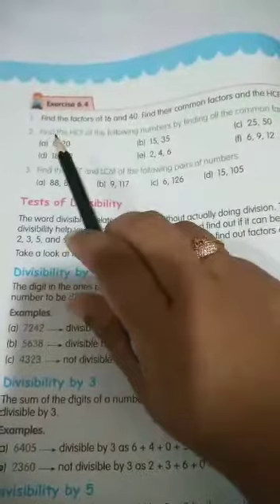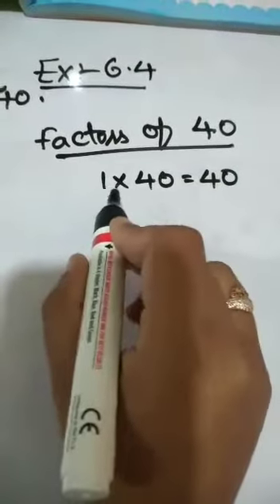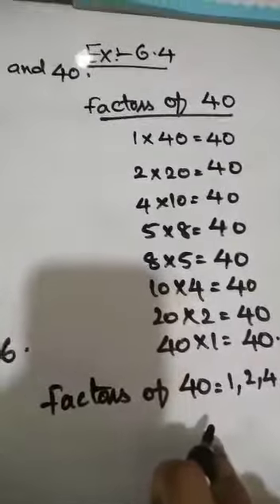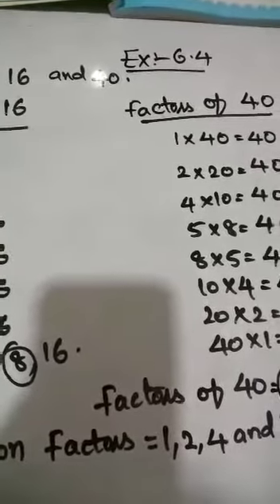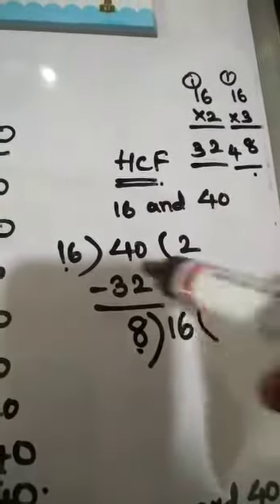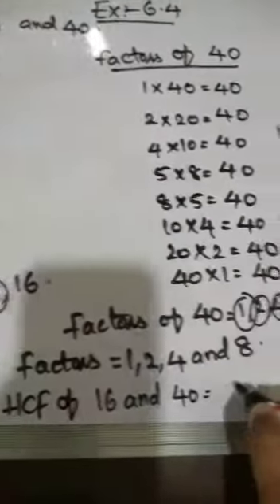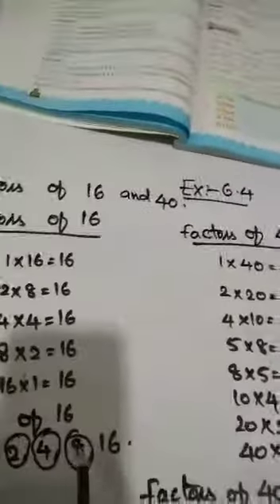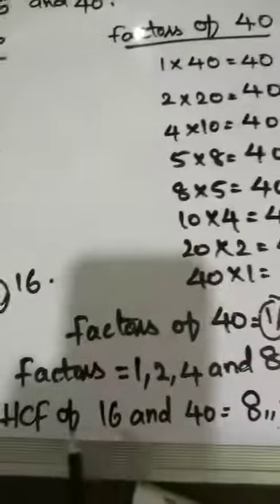Class 4 Mathematics